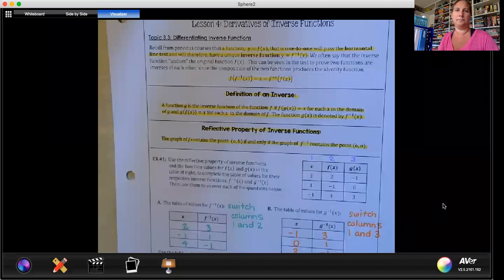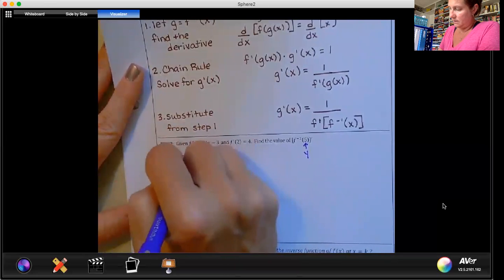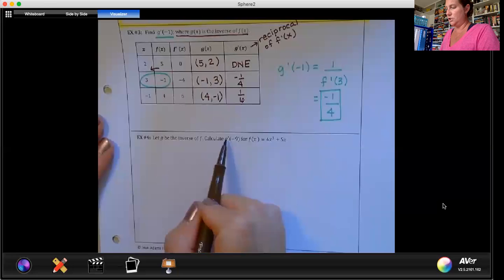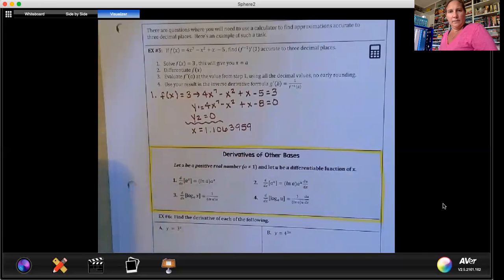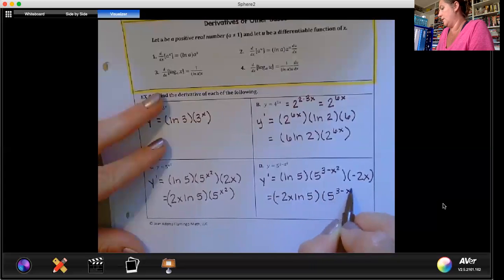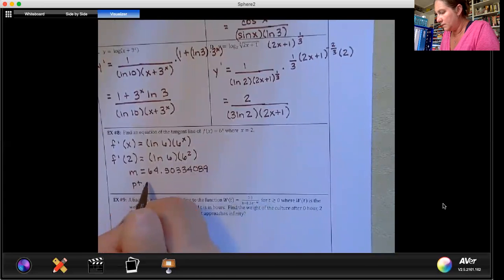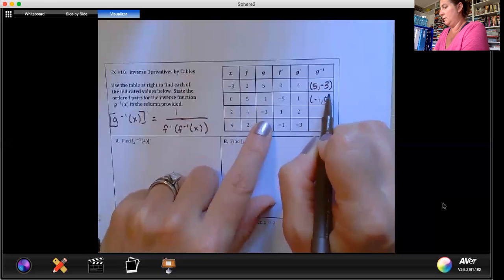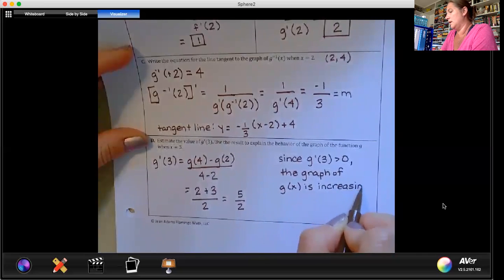Calculus video 3-4